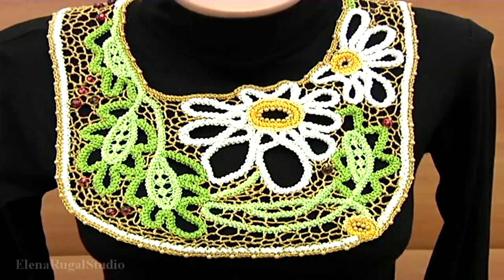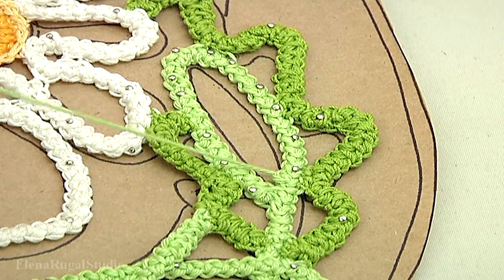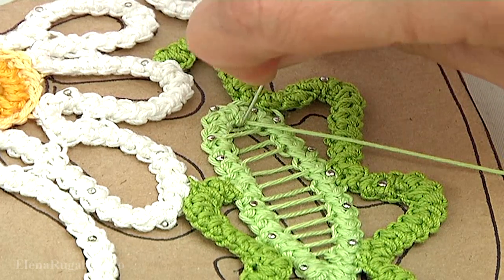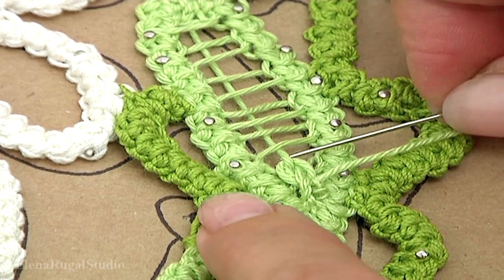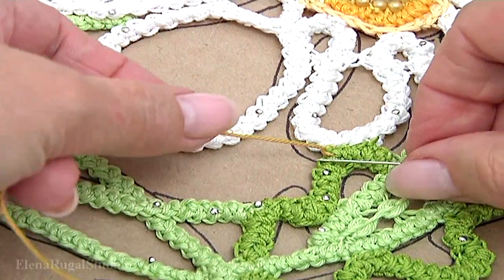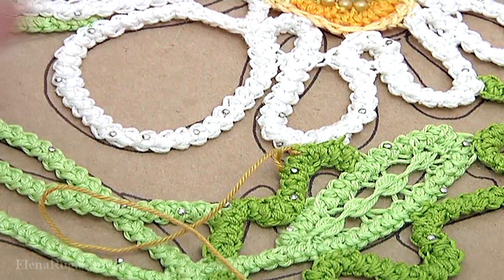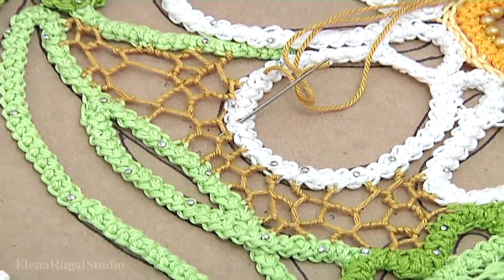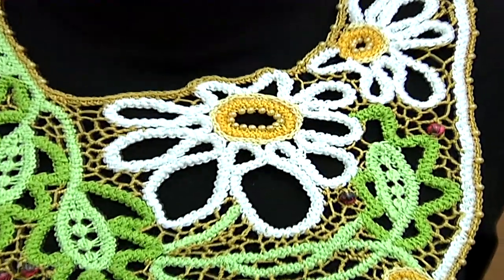Best ways to SEW BEADS to Fabric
Tutorial 69 Part 2 of 2.
For work the yarn of 100% cotton of various thickness was used:
100% cotton, 169 meters in 50 grams,
100% cotton, 565 meters in 100 grams,
100% cotton, 203 meters in 20 grams,
Floss thread - 100% cotton in three additions,